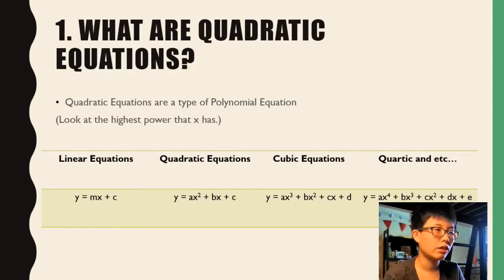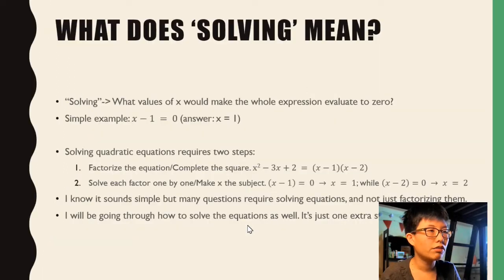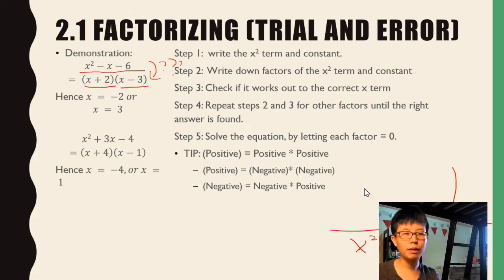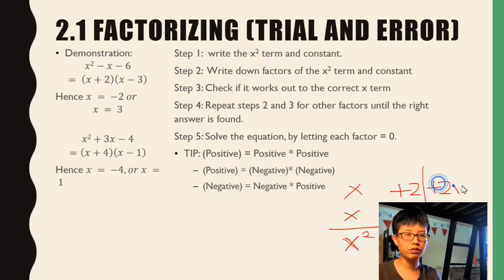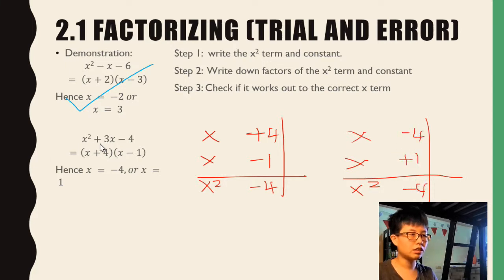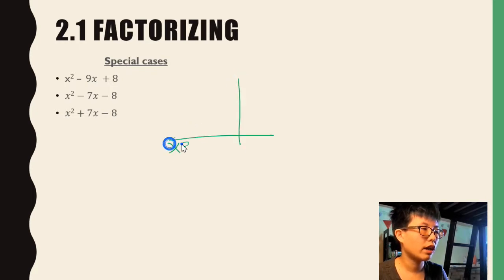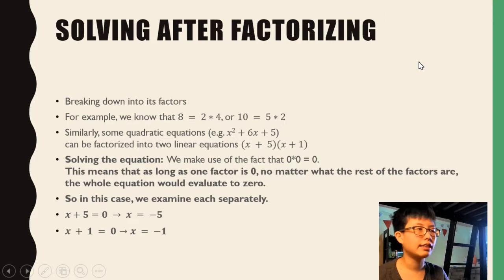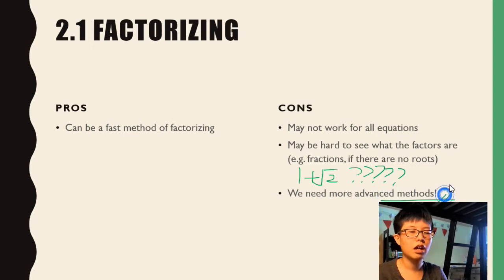Quadratic Equations: #1 Intro, Solving and Factorizing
More videos on Quadratic Equations coming soon!